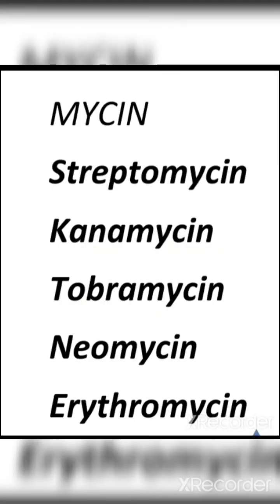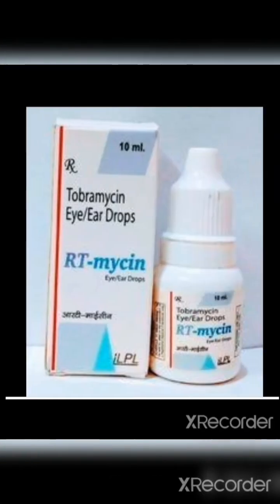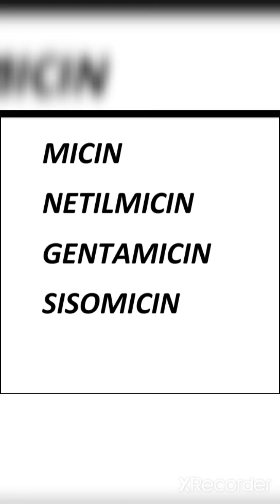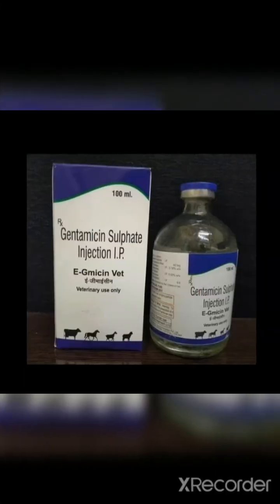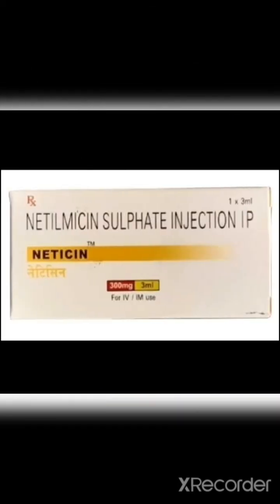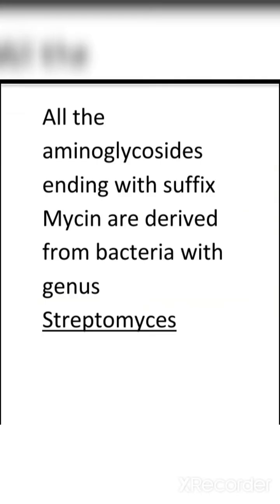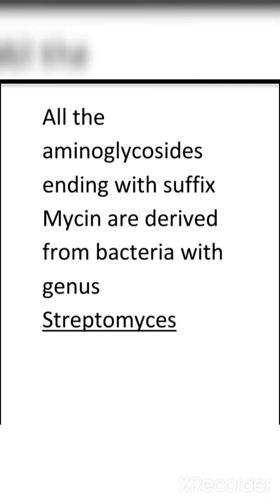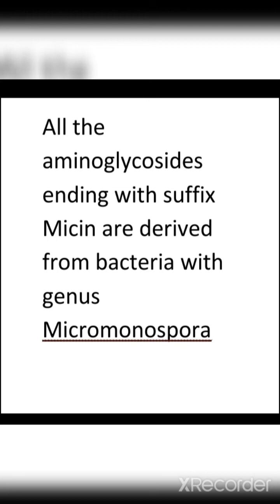MYCIN vs MICIN : the difference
:in this vedio i have
discussed regarding
aminoglycoside antibiotics
and difference in their naming